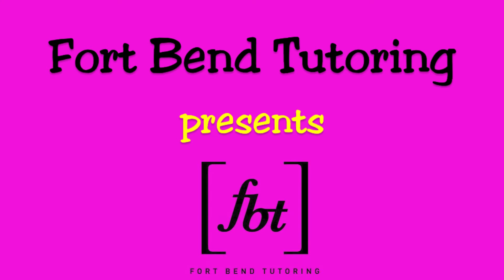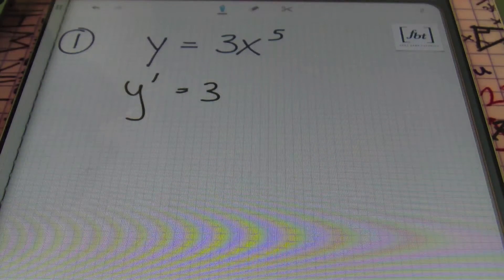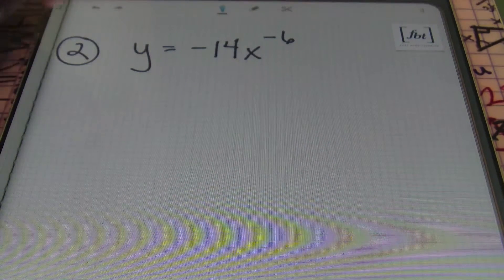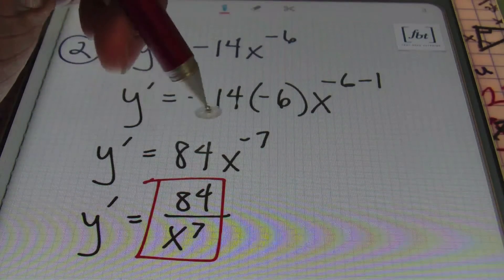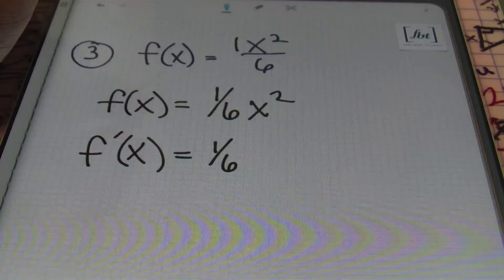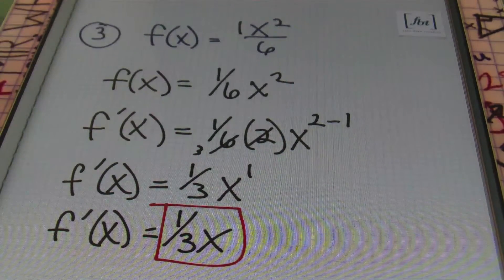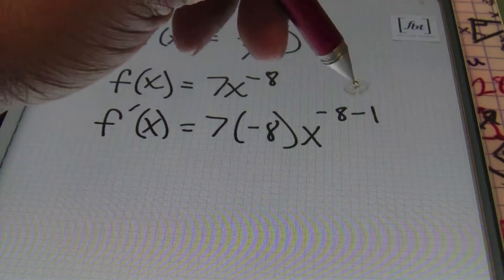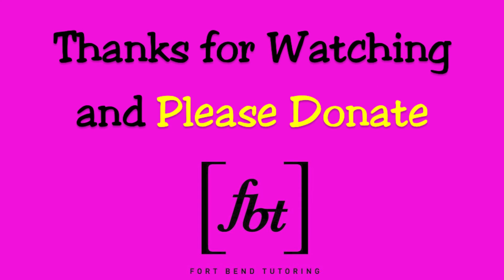Differentiation: The Power Rule [fbt] (Finding the Derivative of a Function)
This video by Fort Bend Tutoring shows the process of using the power rule to find the first derivative of a function or expression in calculus. his is a fundamental calculus concept and is used in all calculus classes. Instruction by Larry "Mr. Whitt" Whittington. Intro/Outro by QBeats.

Check out QBeats